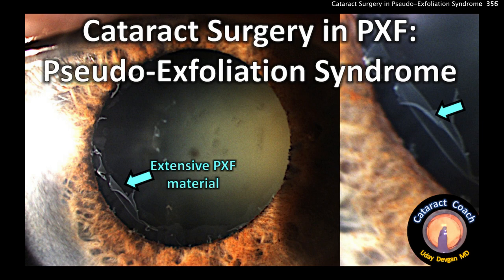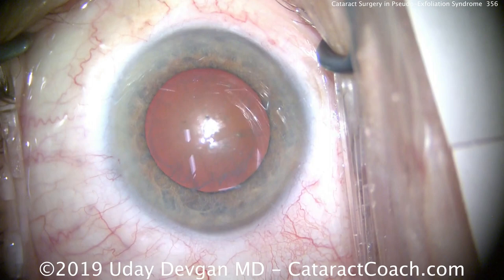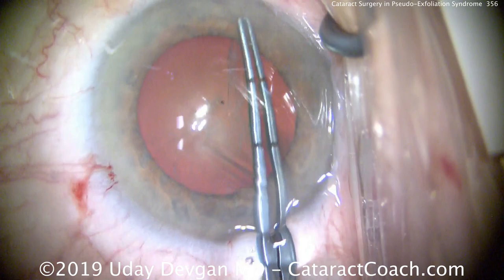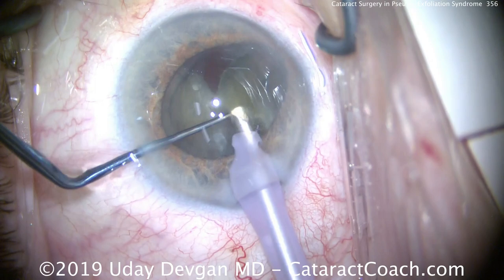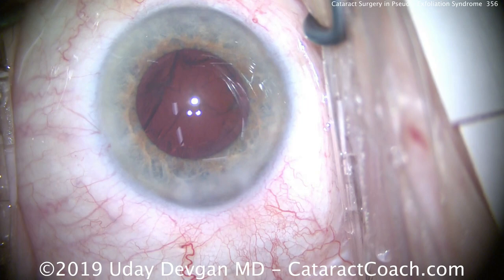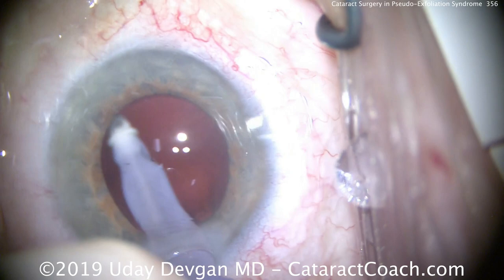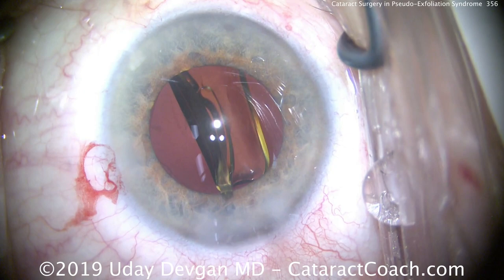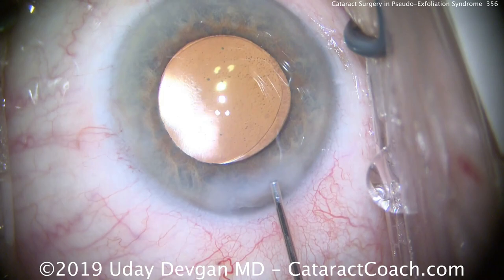Secrets to Cataract Surgery in eyes with Pseudo-Exfoliation Syndrome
We often encounter patients with Pseudo-Exfoliation Syndrome, often abbreviated as PXF, which makes cataract surgery significantly more challenging. The PXF material becomes deposited throughout the anterior segment of the eye and we can see this on slit-lamp microscopic examination.

This whitish fibrillar material is deposited on the anterior lens capsule where it is seen centrally as well as towards the lens periphery and on the pupil margin. There is a zone of clearing without PXF material on the anterior lens capsule because the pupil margin touches and rubs this area thereby preventing deposits from adhering. In cases of severe pseudo-exfoliation, the pupil dilation may be limited and these zones may not be fully visualized. Also note that PXF tends to affect one eye more than the other.

One of the most important measurements in the pre-operative testing is the anterior chamber depth in relation to the axial length. In the case presented here, in the right eye, which has extensive PXF, the anterior chamber depth is 2.92 mm with an axial length of 23.40 mm. The patient has a history of anisometropia with the other eye having a shorter axial length of 22.13 mm but a deeper anterior chamber of 3.25 mm.

For cataract surgery in patients with pseudo-exfoliation, I recommend a sufficiently large capsulorhexis of at least 5 mm in diameter since these patients tend to get capsular phimosis. Placement of a capsular tension ring may help in select cases, but it is no guarantee of future stability. These PXF patients may end up with late-stage dislocation of the entire lens and capsule structure into the vitreous cavity. This tends to occur a decade or longer after the initial cataract surgery can can be remedied by various techniques of IOL fixation.

Bringing the cataract partially out of the capsular bag can help to minimize stress on the zonular support while disassembling the nucleus. For IOL placement, a single-piece acrylic IOL can work very well in most cases whereas in select other cases a three-piece IOL may offer more options for placement. The single-piece acrylic IOL can be placed in the capsular bag. The three-piece IOL can be placed in the bag, in the sulcus, or via optic capture with the optic behind the capsulorhexis and the haptics in the sulcus.